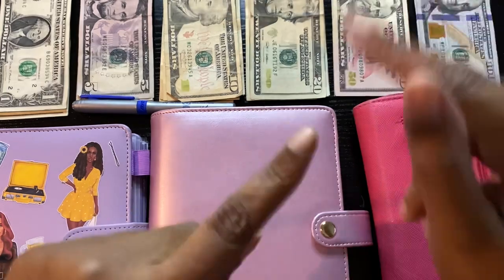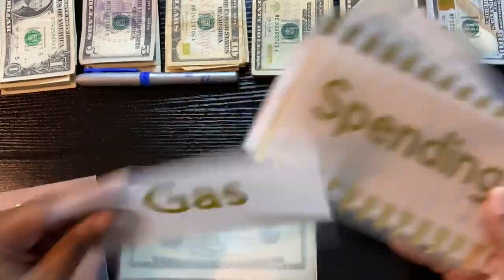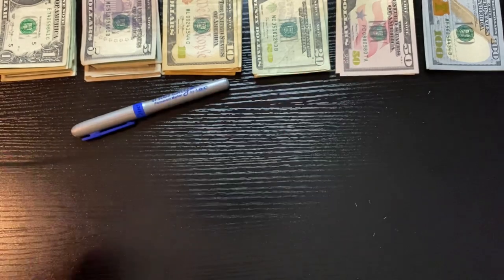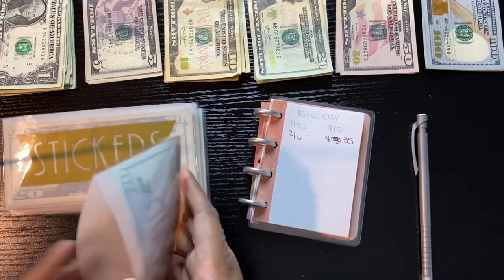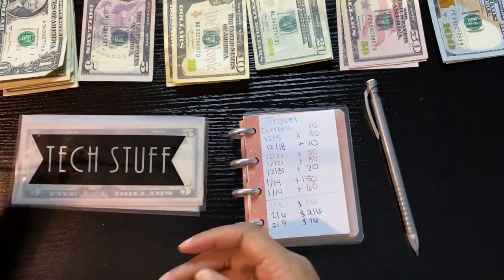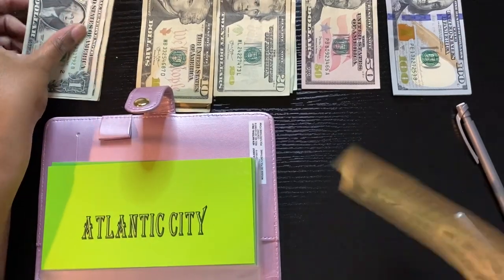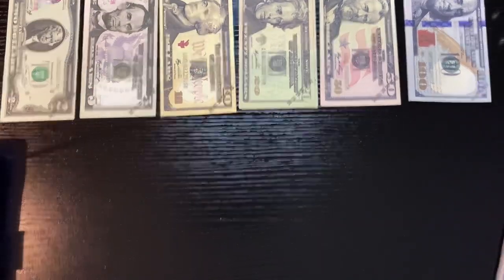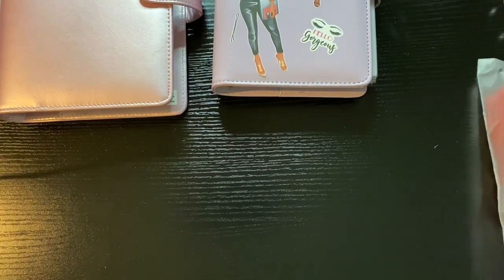Cash Envelope & Sinking Fund Stuffing | New Releases , Confusion , & Straight Shambles !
Hey, Hi, Hello, and Welcome

A Gang Count : 362

Items Mentioned 🤍